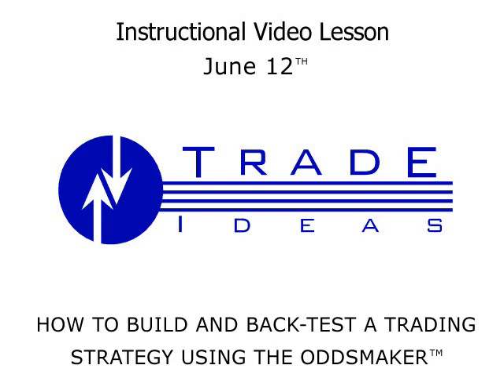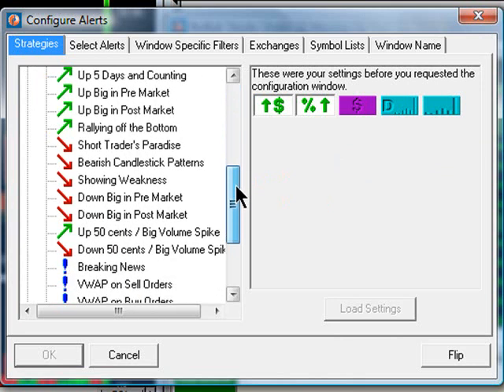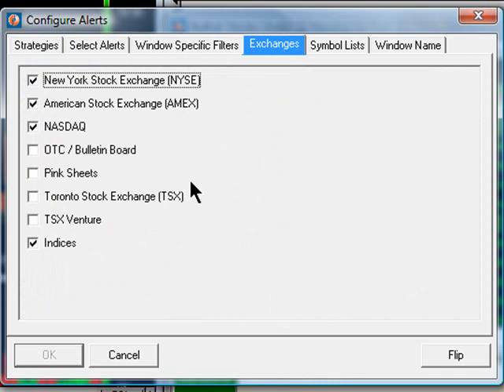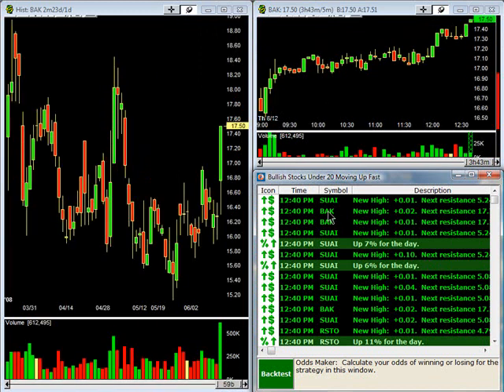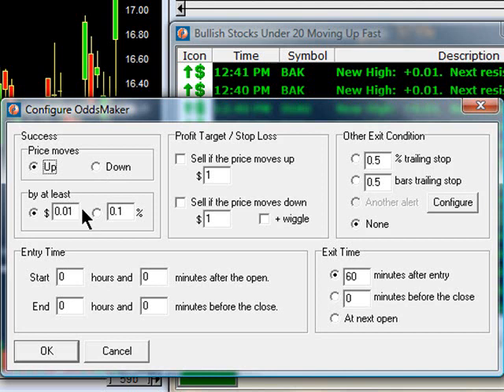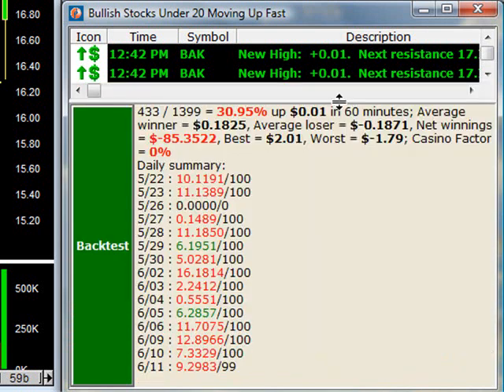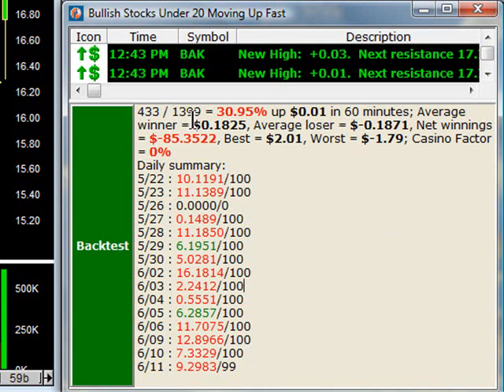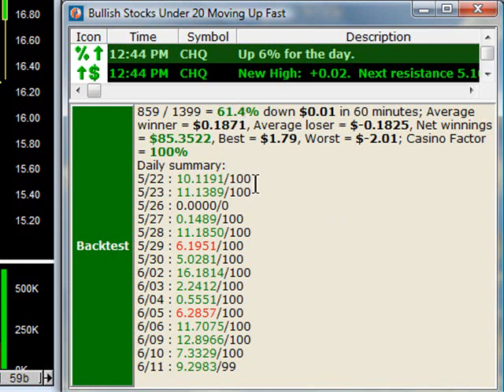Backtesting a stock trading strategy using Trade-Ideas